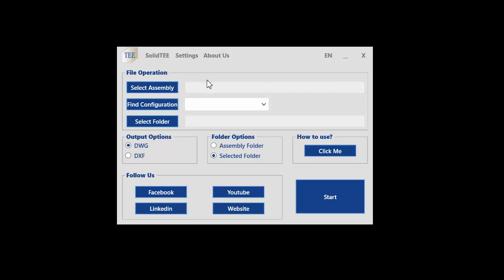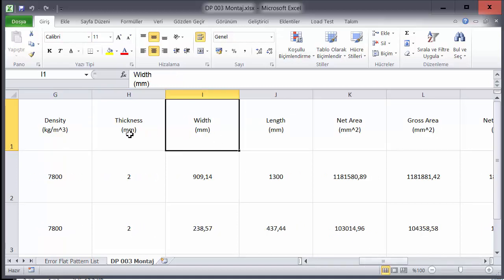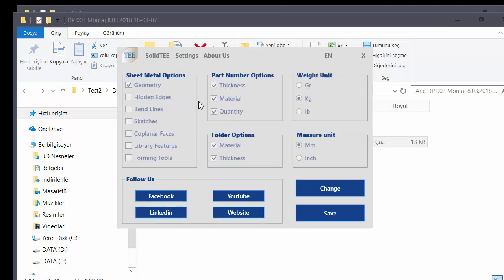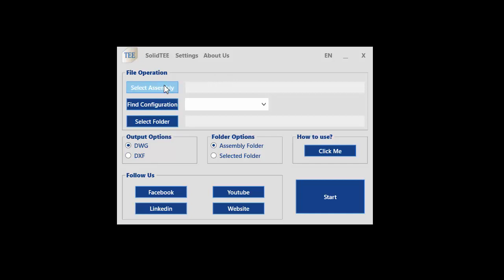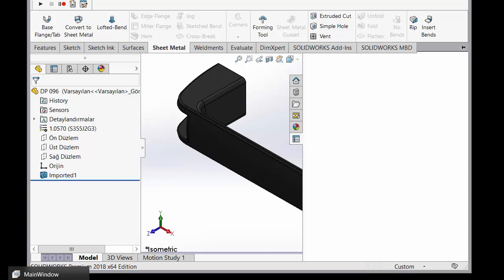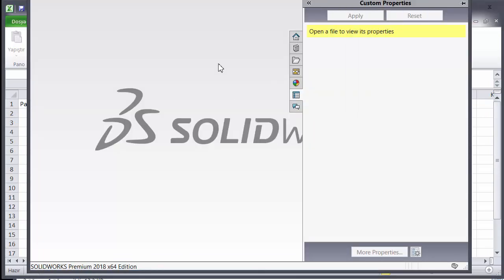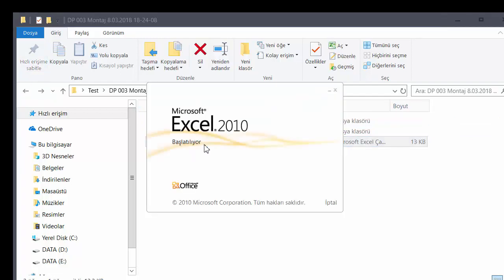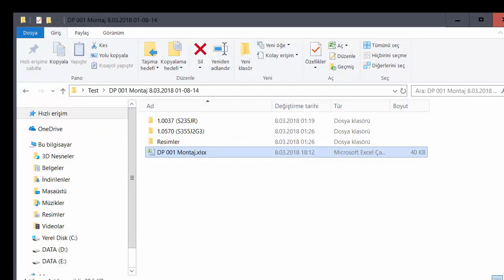SolidTEE 4.0 | Solidworks Automatic Dwg/Dxf Converter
SolidTEE, converts the all sheet metals in a product to DWG/DXF automatically. It finishes the process in couple of minutes while an experienced SOLIDWORKS user completes it in hours. It also generates a report about possible mistakes.
-Separation of folders by materials,
-Separation of folders by thickness,
-Export Excel report.